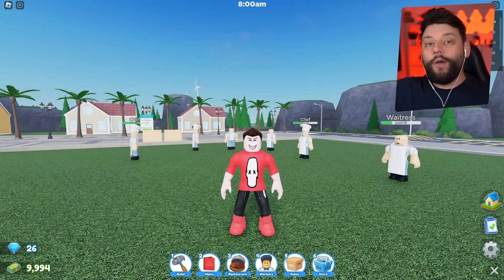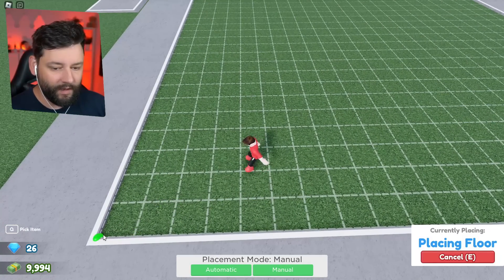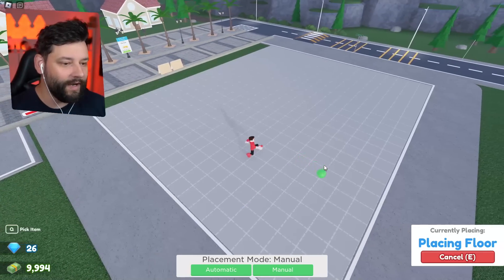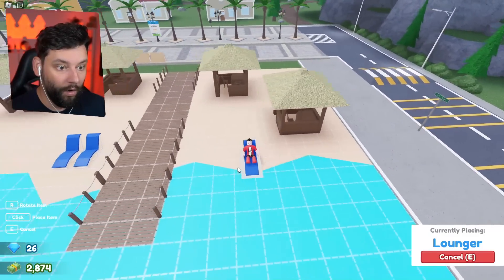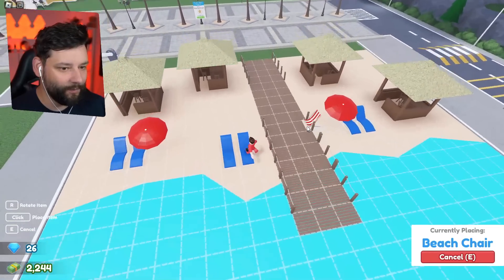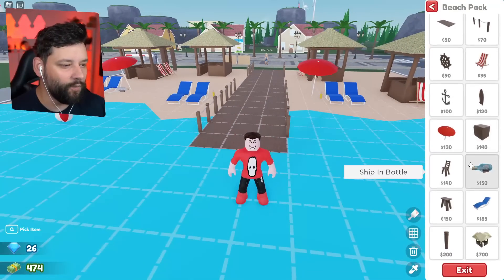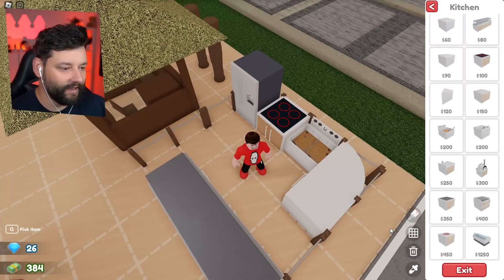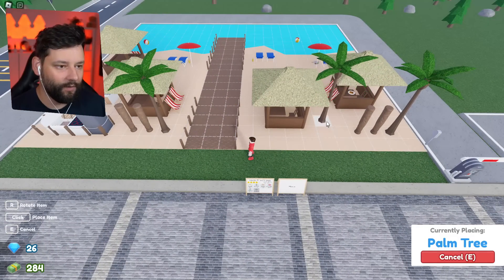BEACH RESTAURANT UPDATE in Restaurant Tycoon 2